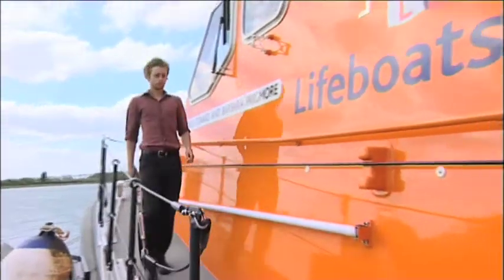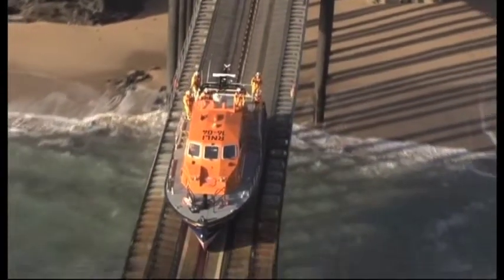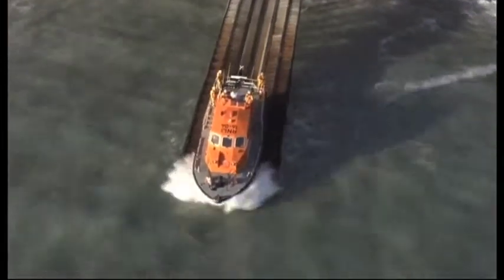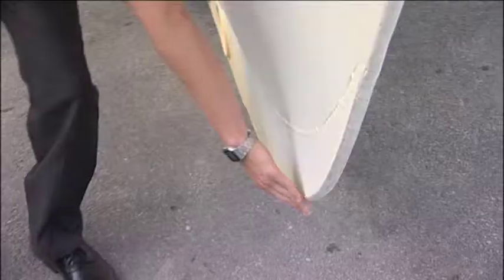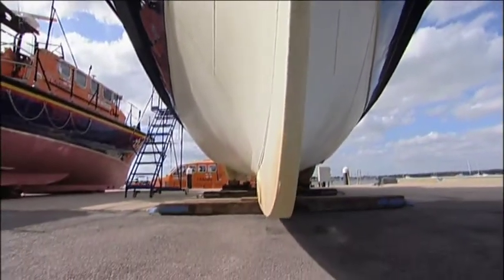Research - BU working with the RNLI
BU PhD student Ben Thomas discusses his work with the RNLI on improving the launching runaways for lifeboats.